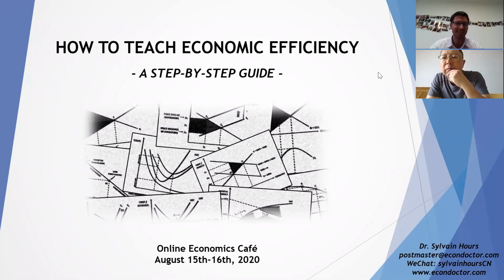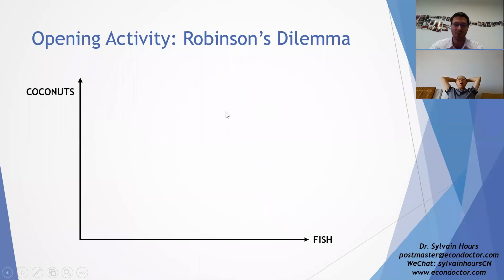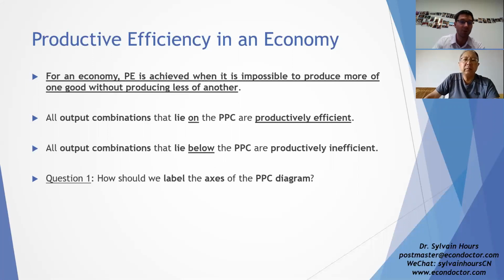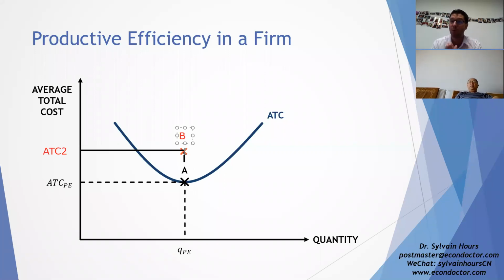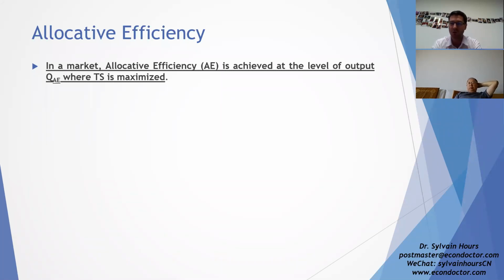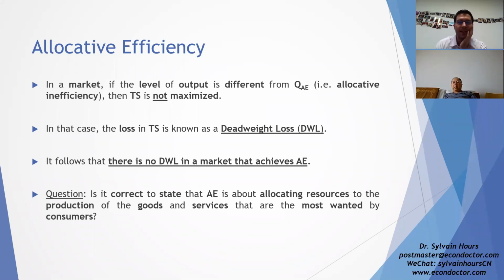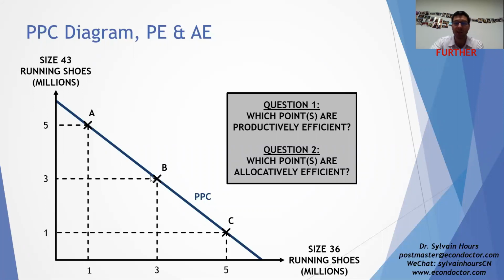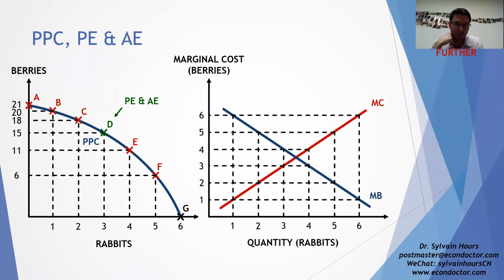Webinar - Economic Efficiency (Part A)